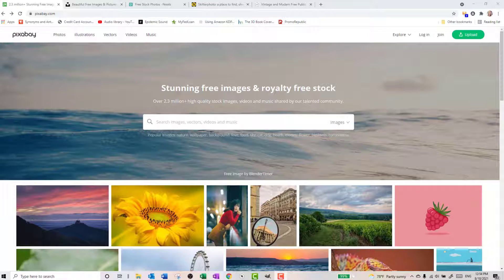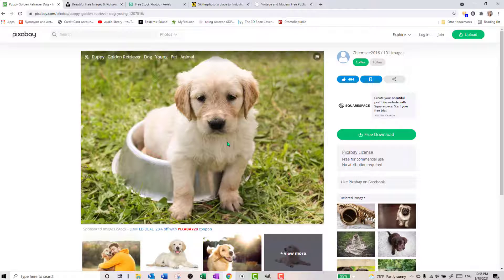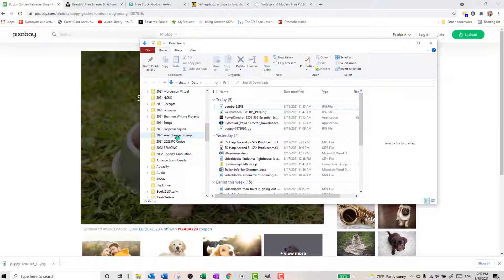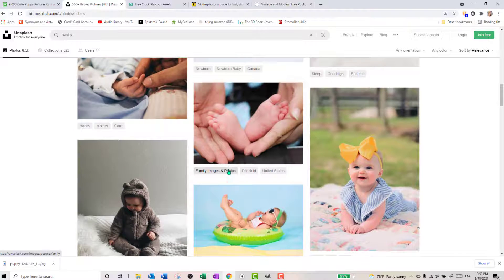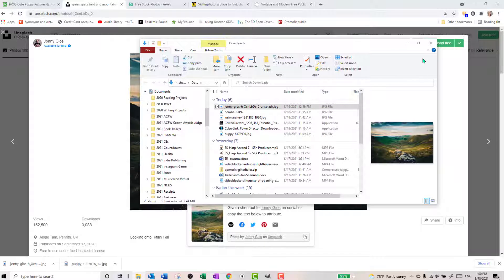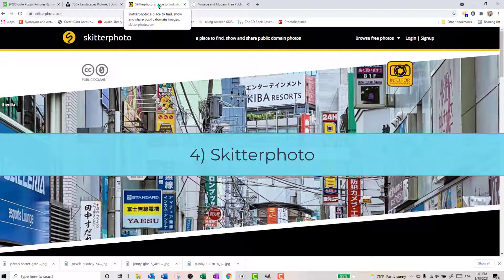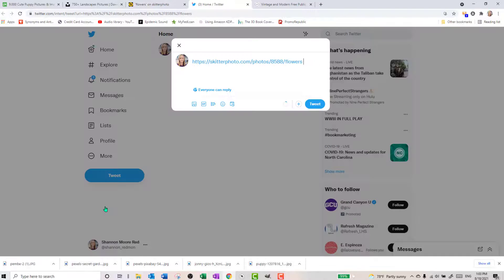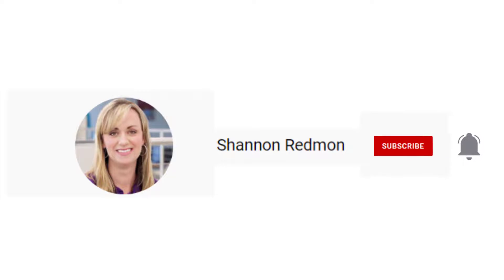Royalty Free Images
Want to find Royalty Free Images for all your video and social media posts without having to pay a penny? Then check out this video to find my top five favorite places to go for captivating images!

Audio clips - royalty-free/licensed Bendsound.com